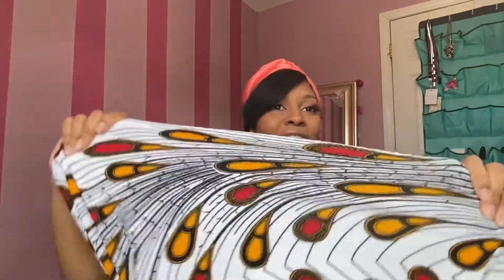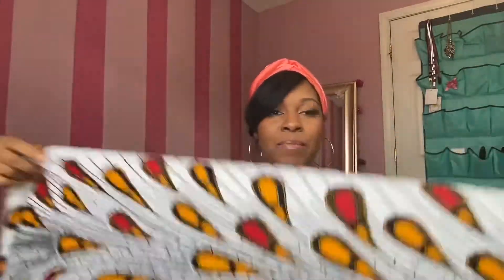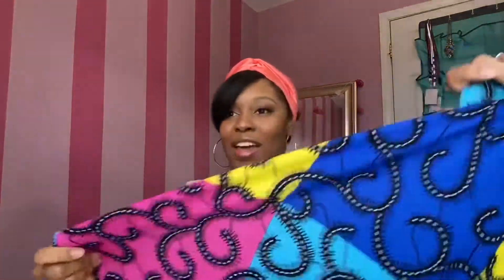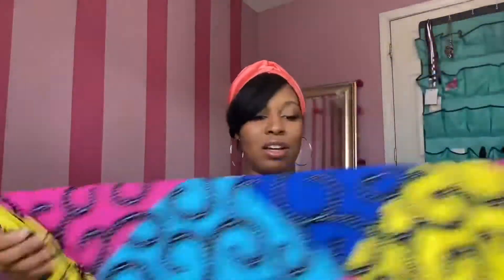Fabric Review : Wax + Wraps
Wax + wraps is a fabric company as well as a subscription box company that offers African print Fabric straight from Africa

Everything you can every want or need in Ankara print, they have!

Check out my review to see for yourself, but trust me your carts will be flooded.